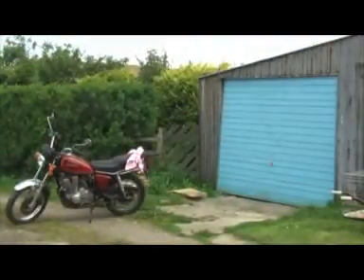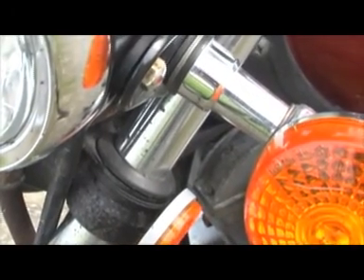Grandma and Suzi - 1st EVER Vlog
I wasn't sure what to do my vlog about - would never have done one anyway if it wasn't for TallStevo!  He DARED me to do it!  Well, meet Suzi.
The mark on my vest at the start is polish!  I had to retake the start!